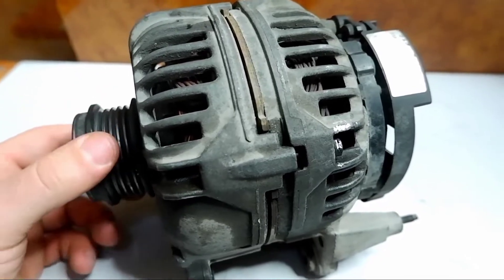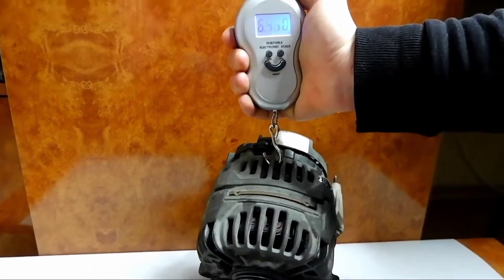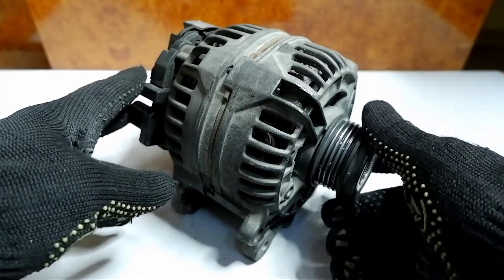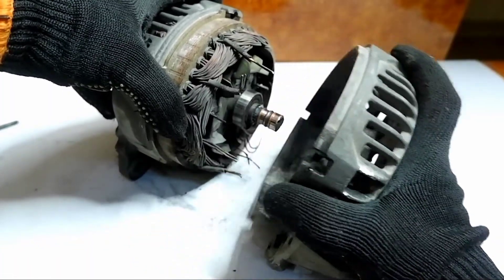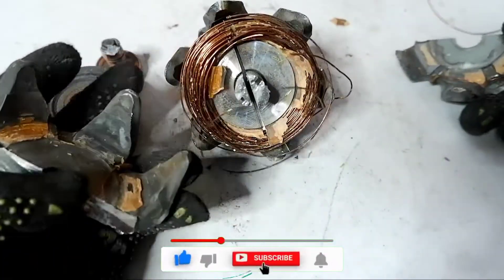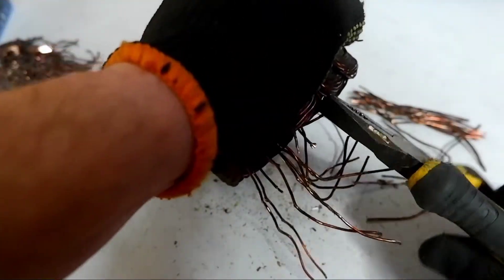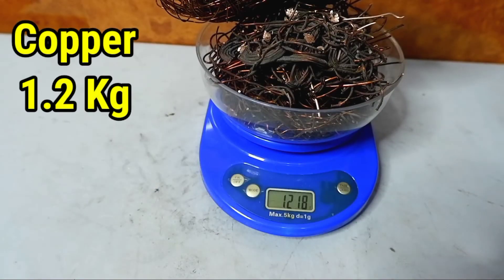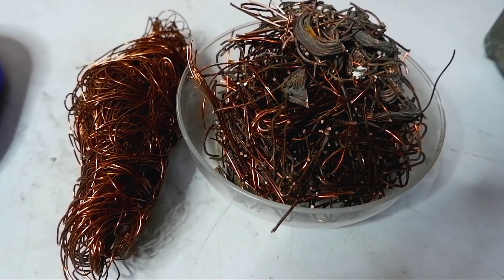How Much Copper is in a Volkswagen Alternator?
earnings on copper,
where to find copper,
copper,
where to get copper,
how to make money on copper,
how much is a kilogram of copper,
a lot of copper,
copper from the motor,
how to burn wires,
how to burn copper wires,
how to burn copper cable,
copper wires,
copper cable,
copper from wires,
how to strip a copper cable,
how to remove insulation from wires,
Copper scrap,
scrapping Copper,
scrap Copper,